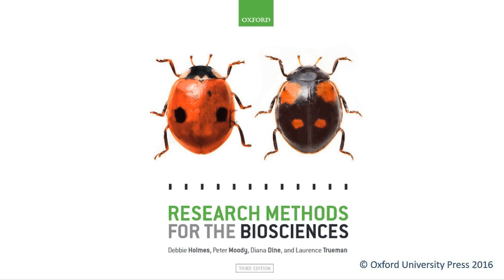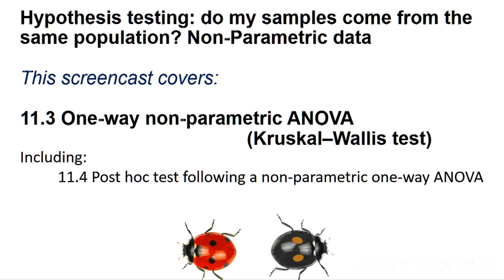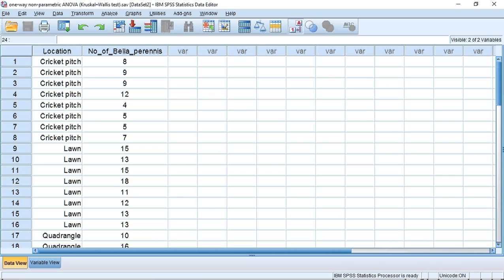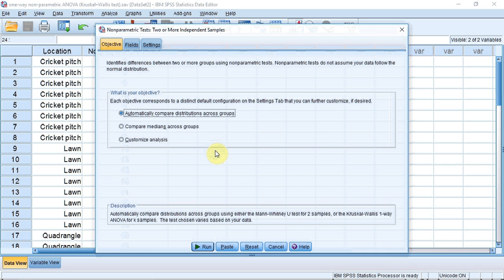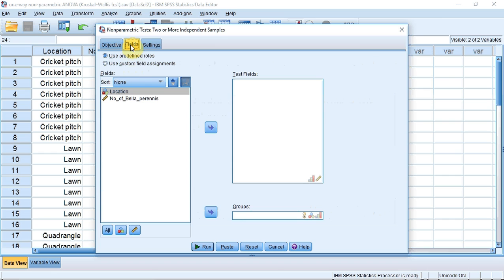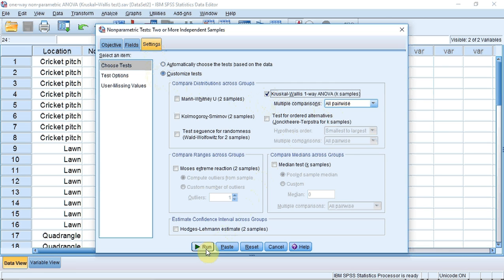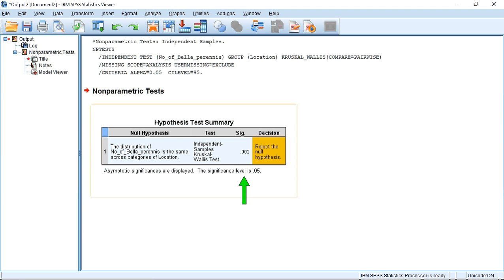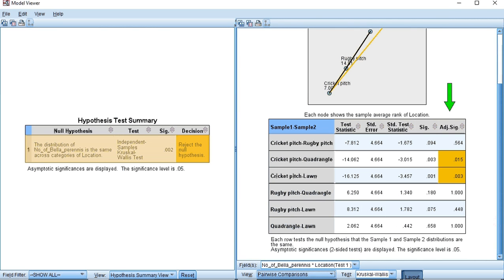One-way non-parametric ANOVA (Kruskal-Wallis test) in SPSS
See how to carry out a one-way non-parametric ANOVA, also known as the Kruskal-Wallis test, in SPSS.
 This video relates to sections 11.3 and 11.4 in the book Research Methods for the Biosciences third edition by Debbie Holmes, Peter Moody, Diana Dine, and Laurence Trueman. The video is narrated by Laurence Trueman.